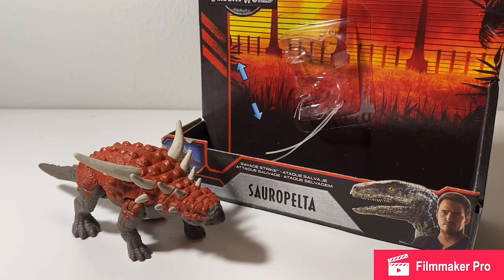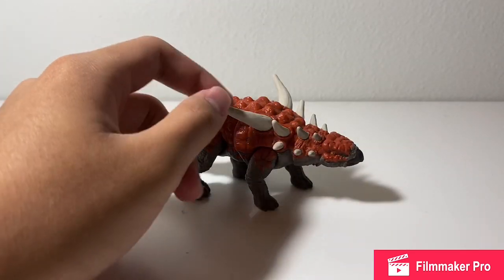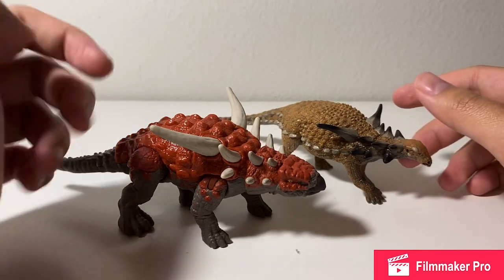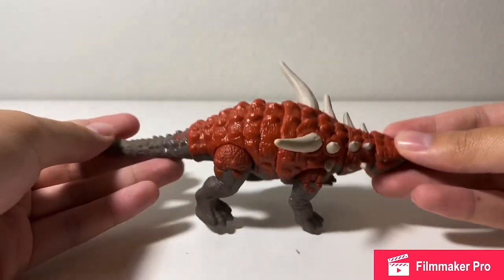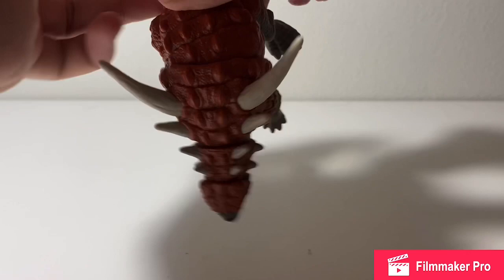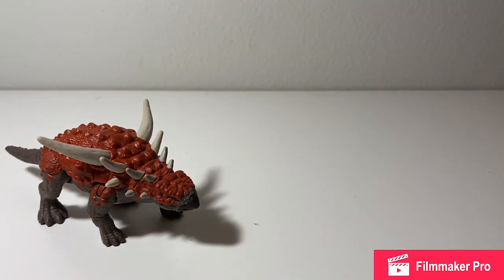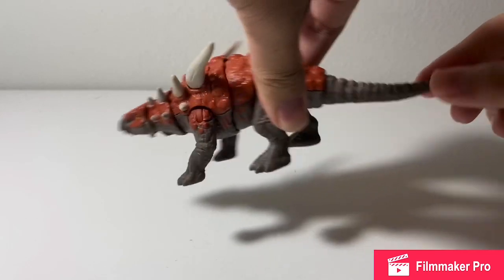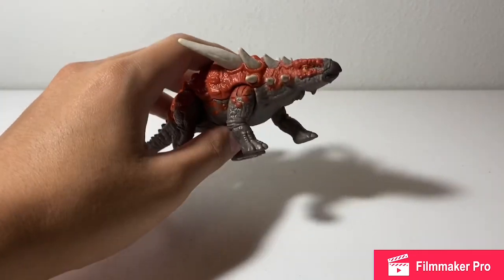Mattel Jurassic World Primal Attack Savage Strike Sauropelta figure review (+13)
A decent ankylosaur toy from Mattel

Rating: 6/10

For ages +13